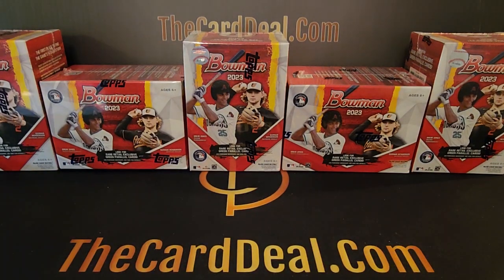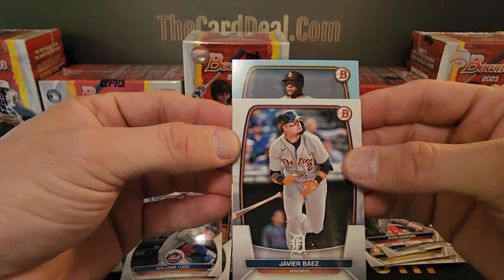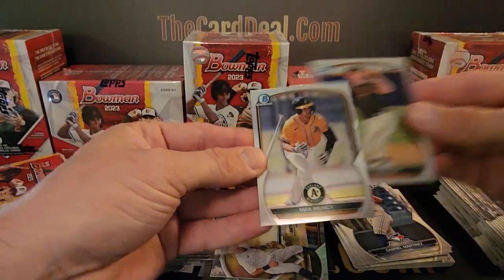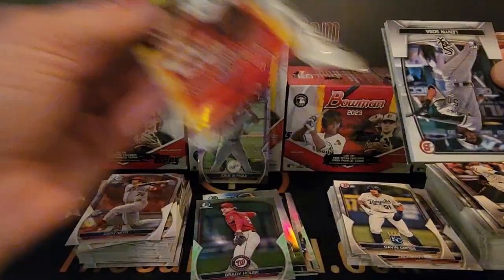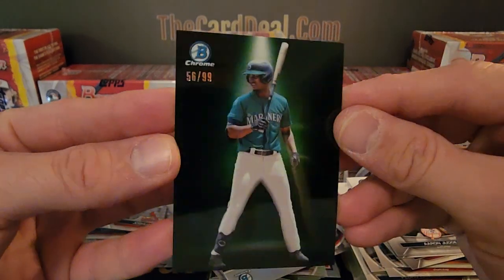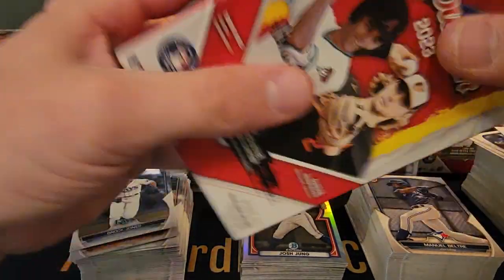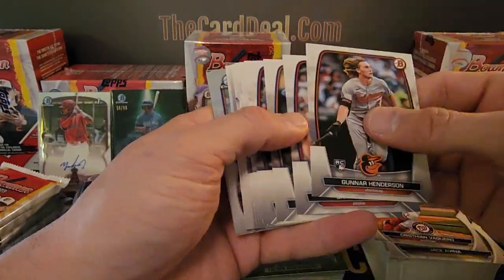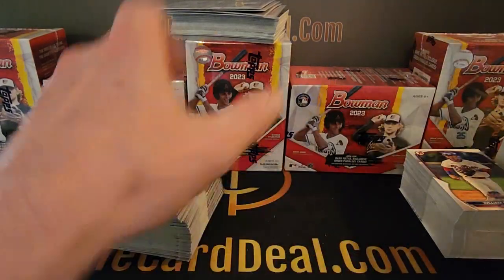2023 Bowman Full Case Break - Retail Blaster Boxes (Part 1 Of 7)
This case we take a different approach then the 8 video series we did with 2022 Stadium Club Chrome. I did 10 boxes at the 300.00 value and compared it against a hobby at the same current price. So these 1st 6 videos will have 5 boxes per for a total of 30 boxes in a 6 part series. The last video of 10 blasters will be part 7 the finale.